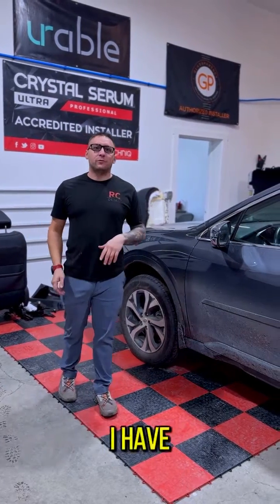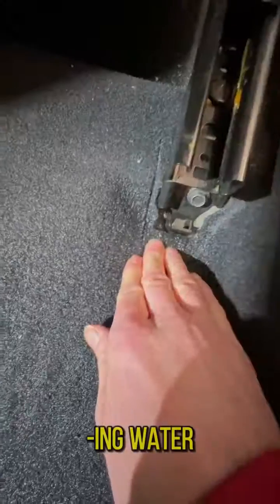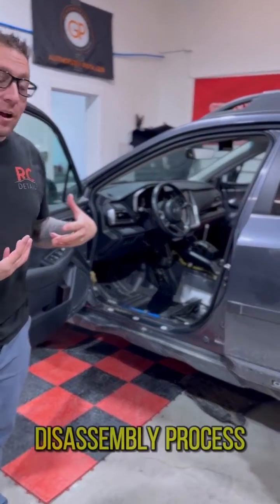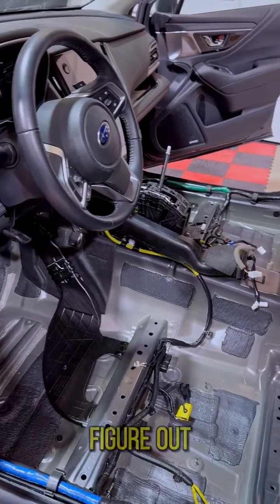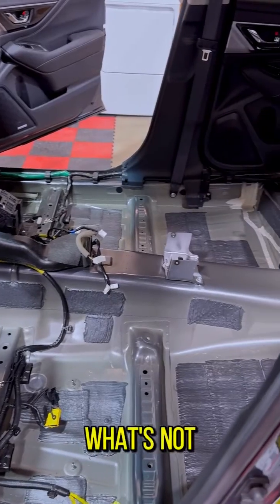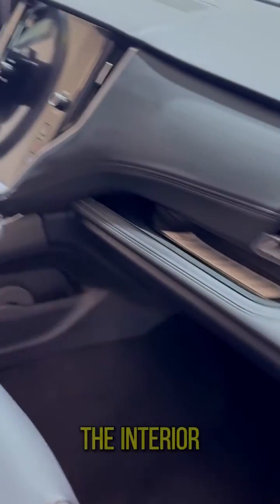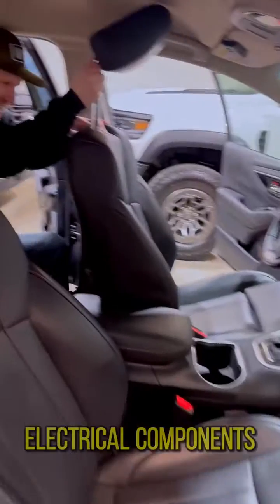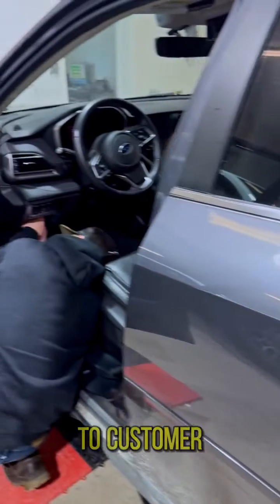Dehydrating this interior soaked ride and restored it back to its pre-submarine state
This 2020 Subaru went for a little swim! We took on the project of dehydrating this  interior soaked ride and restored it back to its pre-submarine state.